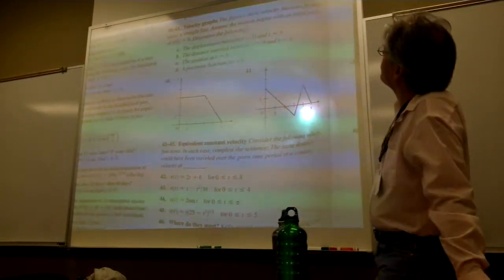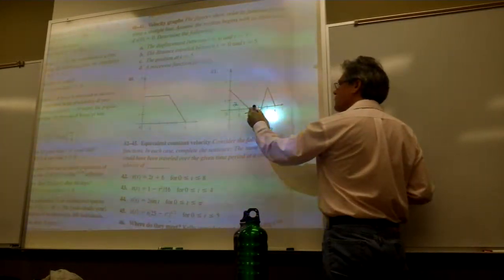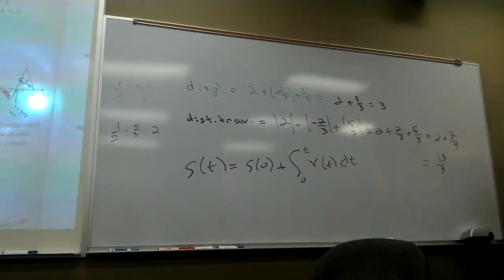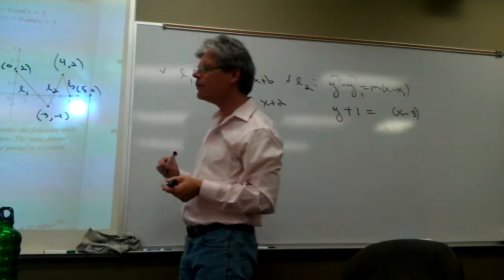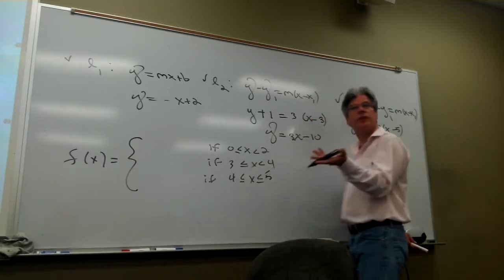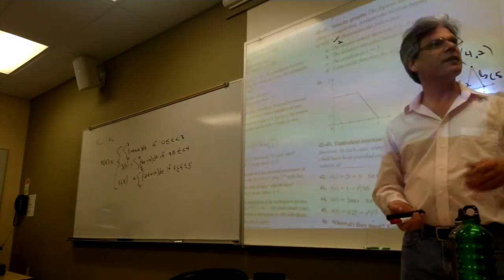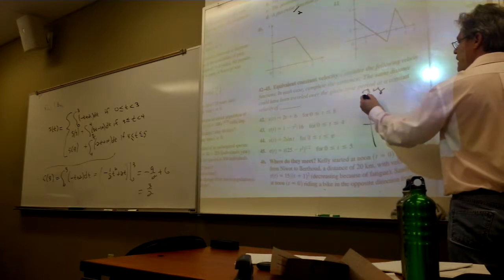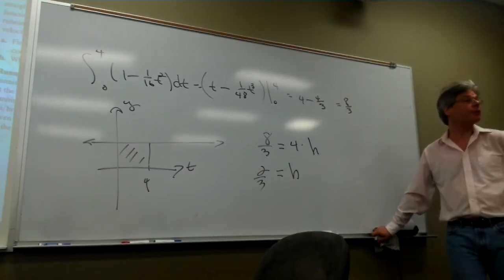math 31 june 12 hw